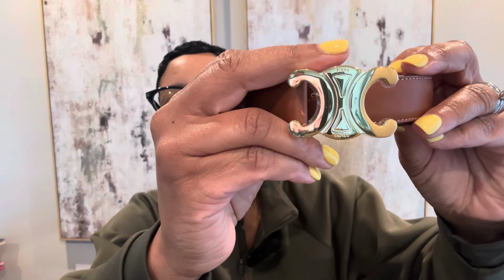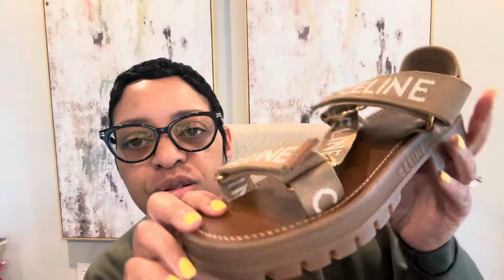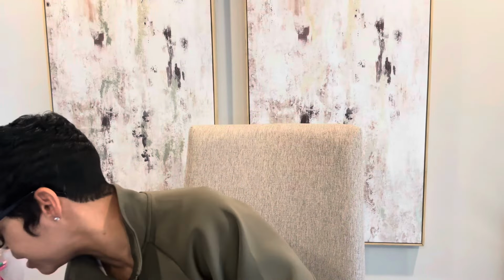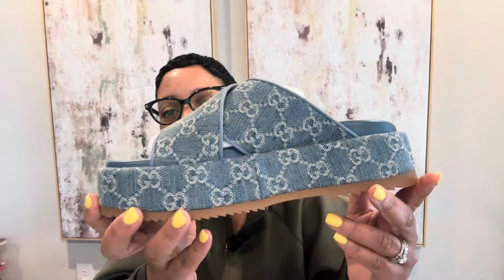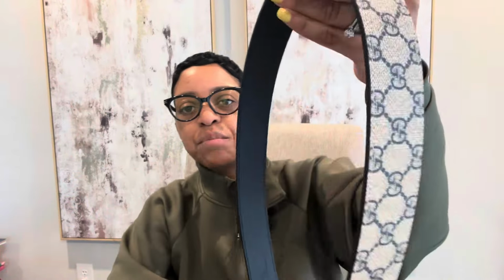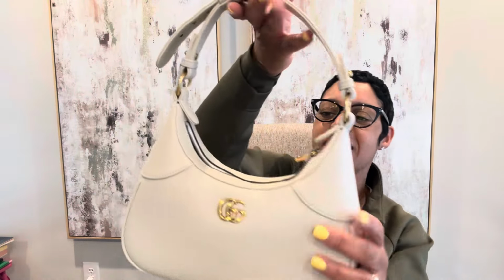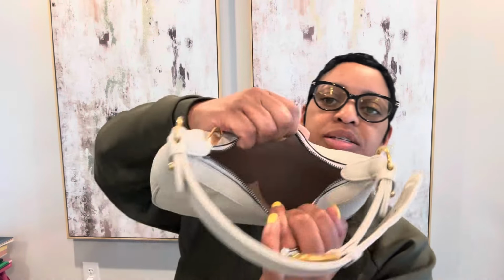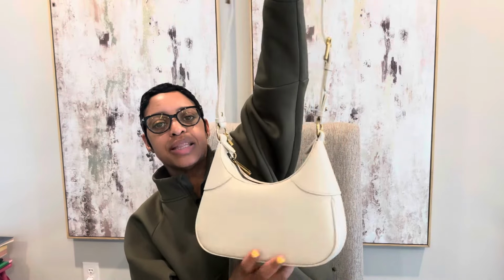Celine & Gucci Haul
Here's Part 2 of my bday haul! I hope you enjoy.